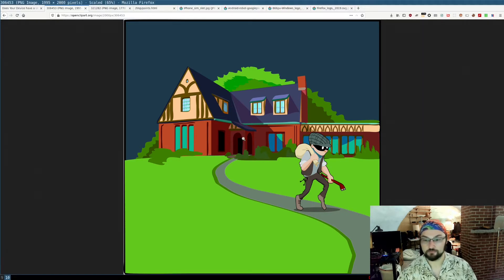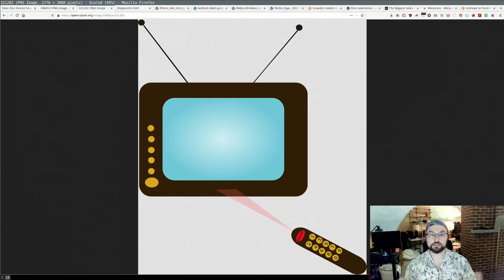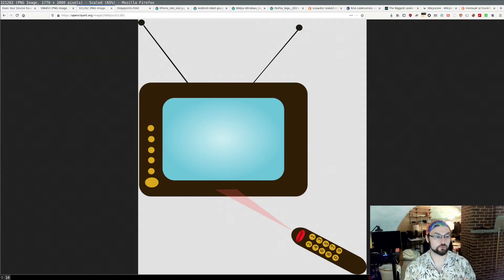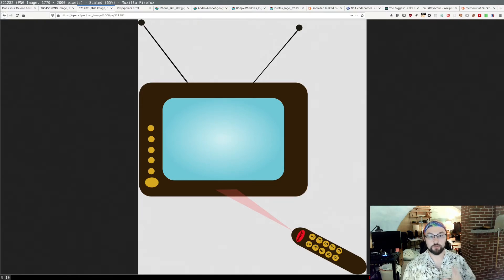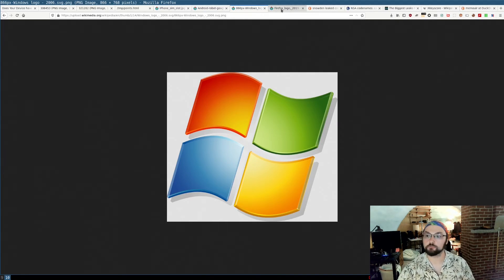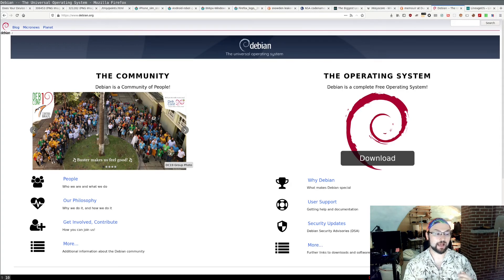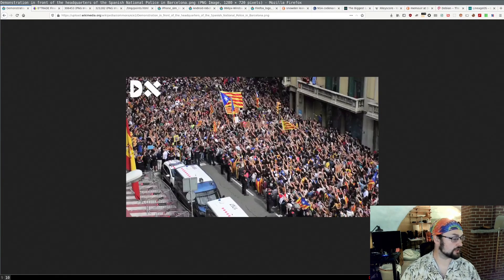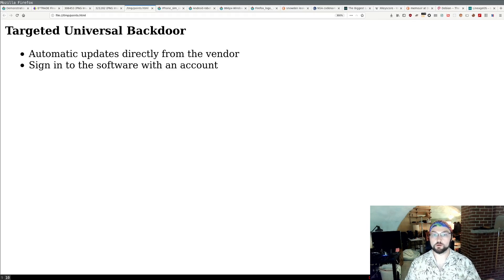What is a universal backdoor?